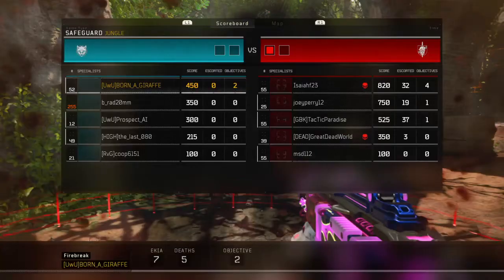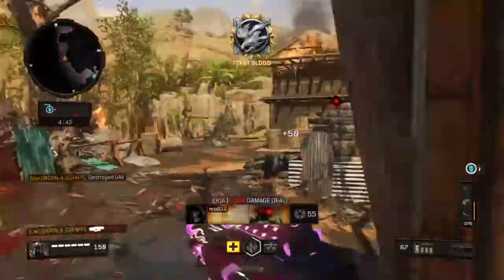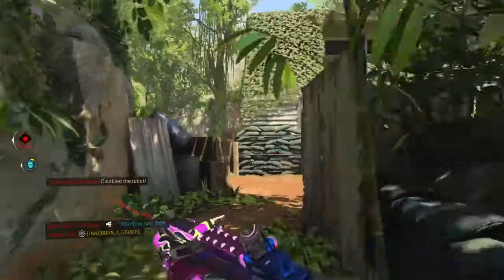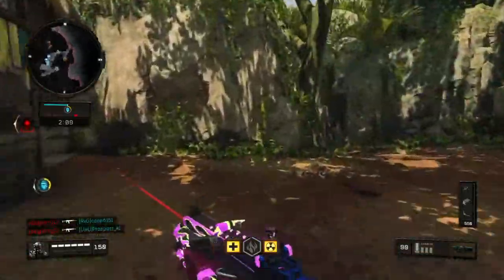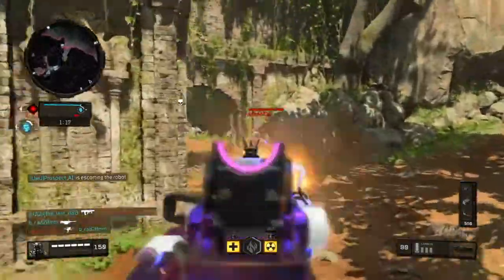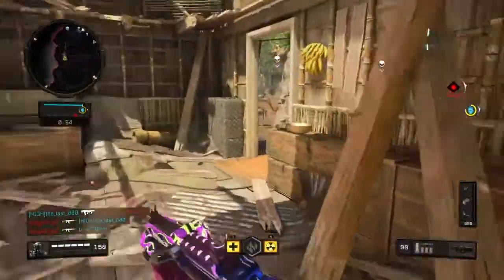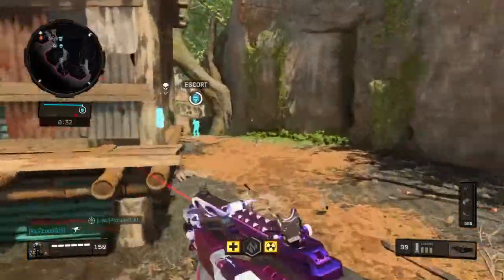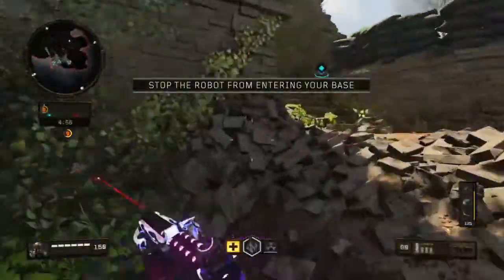Call of Duty Black Ops 4 Quick Play #17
Just here for fun UwU